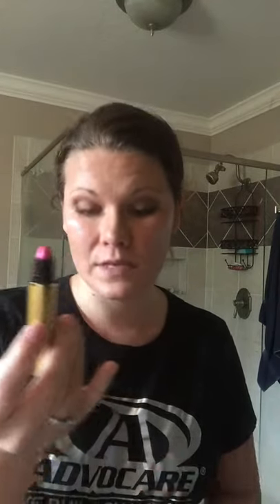What it Takes Lip Model with Tyra Beauty!